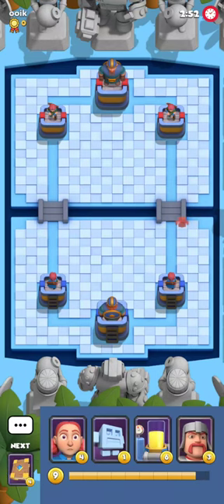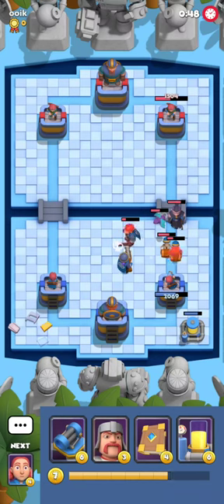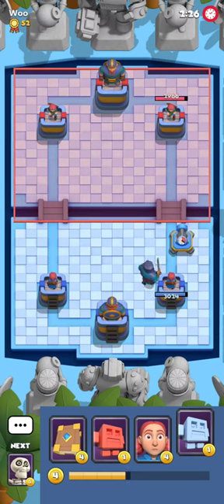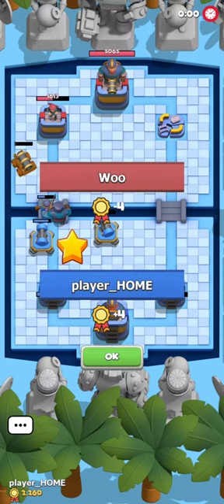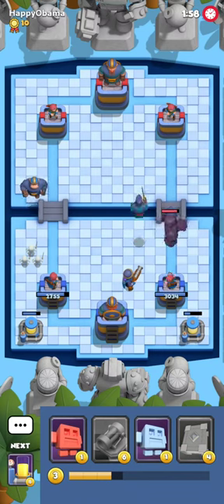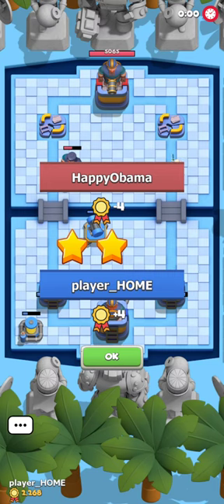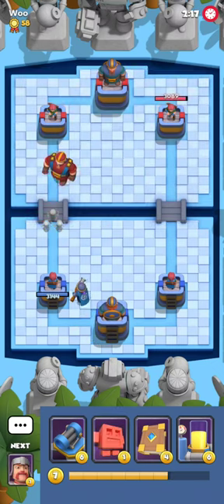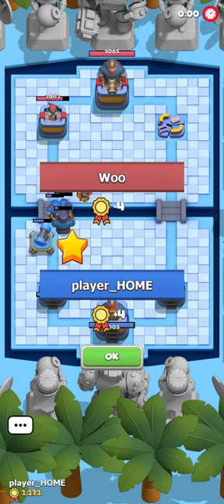New Breed Of Machine Gun Decks Is Here! - Boom Arena Gameplay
It's outstandingly strong, try it for yourself :D

Timestamps:
0:00 Super Ape Digger Blasters... BS??
2:58 Brute EQ
6:04 Splemetery
7:23 Dark Knight Super Ape
10:47 Brute Cemetery EQ